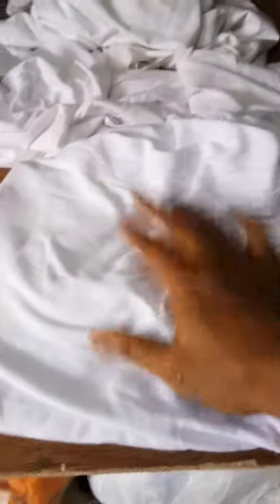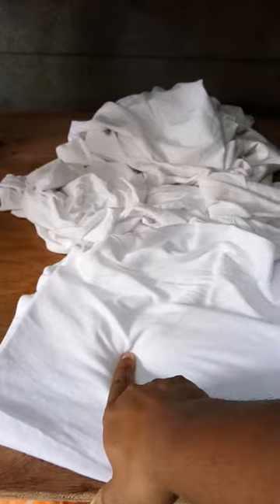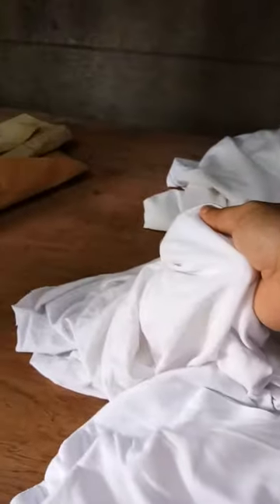cotton options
If you're a new brand or want to start your own clothing line, join our facebook group